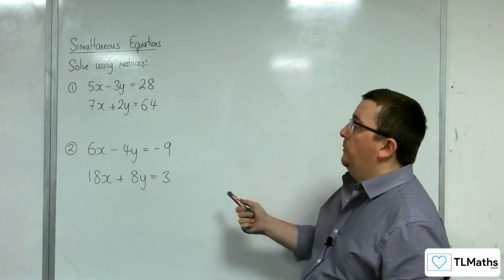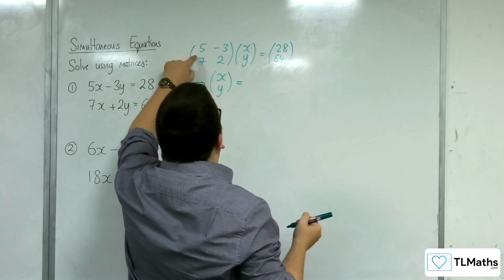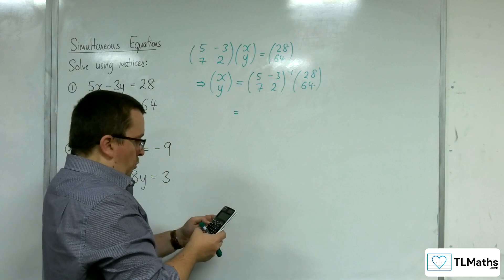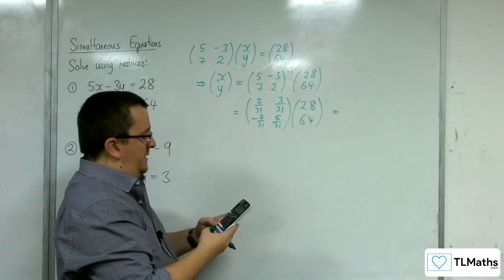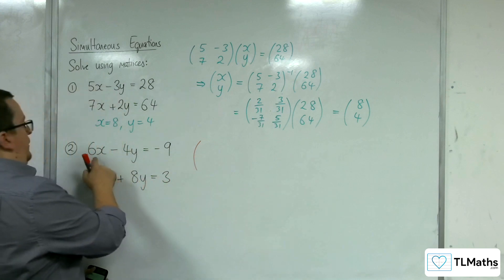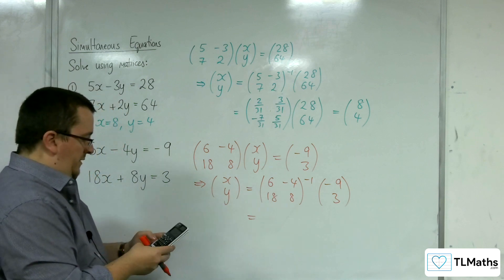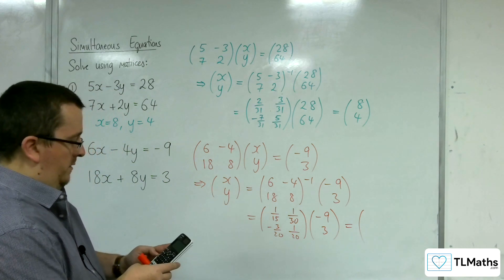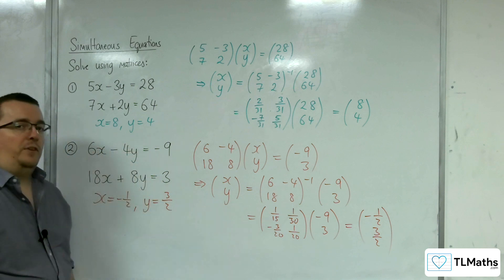A-Level Further Maths: C7-02 Simultaneous Equations: 2x2 Matrix Examples